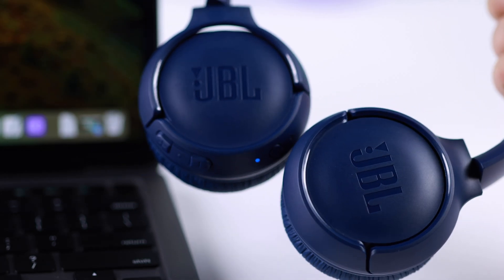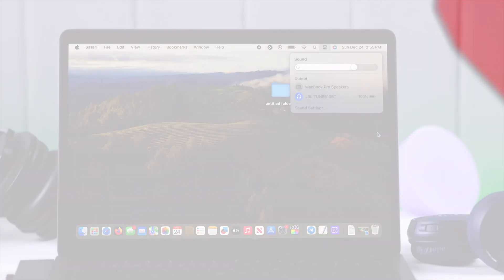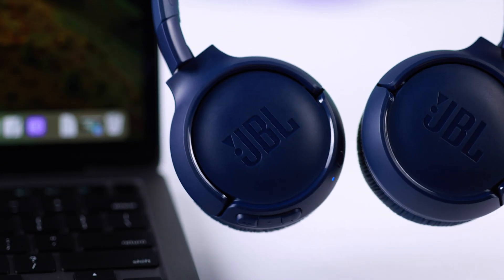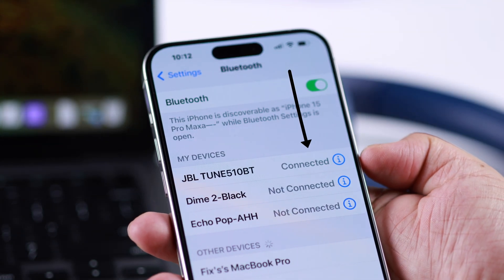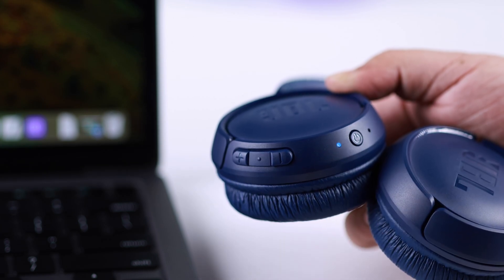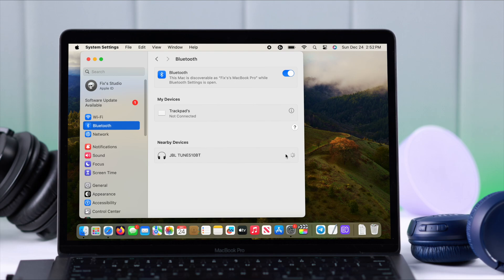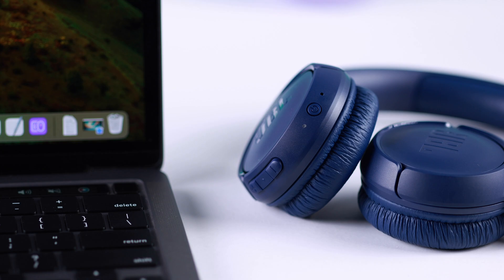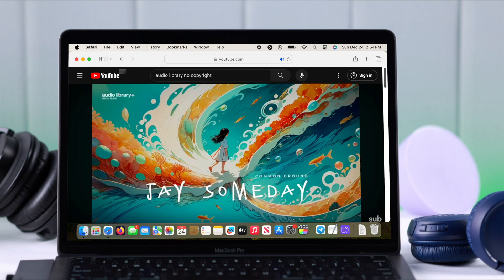JBL Tune Headphones: How to Connect With MacBook! [510BT Pair on macOS]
Unable to use the new JBL Tune 510BT wireless headphones on your Mac, so want to how to Pair them for the first time? Worry not, simply follow the 2 steps shown in the video to Connect a JBL Tune Bluetooth headphone with the Macbook Pro/Air, Mac Mini. iMac or any Mac running on the latest macOS.

We will also show you how to Turn OFF JBL Tune 510BT when not in use and reconnect the JBL Headphone after initial pairing to Mac.

0:00 Can you Pair JBL Tune 510BT with Mac?
0:14 Step 1: JBL Tune 510BT Pairing Mode
0:45 Step 2: Connect JBL Tune 510 to Mac
0:59 Turn Off and Reconnect JBL Tune 510BT with Mac